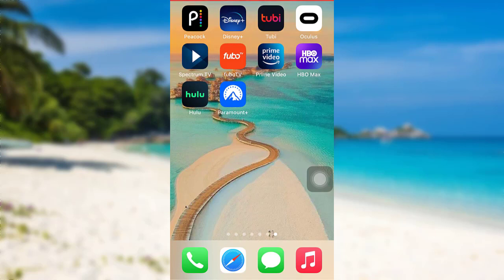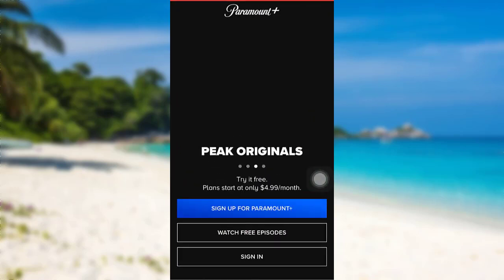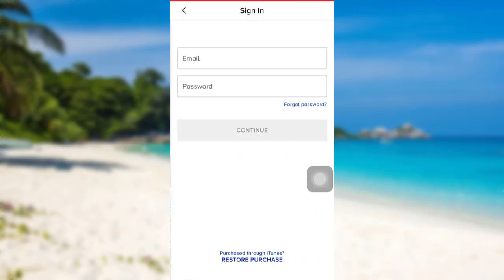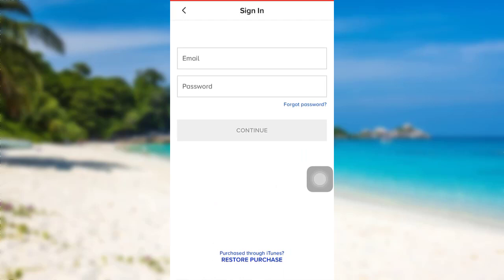How Login Into Paramount+ App | Sign In Paramount Plus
Paramount+ is a subscription video-on-demand over-the-top streaming service owned and operated by ViacomCBS Streaming, a division of ViacomCBS. It offers original and library content from the CBS Entertainment Group and ViacomCBS Domestic Media Networks broadcast properties, as well as the Paramount Pictures library.

In this tutorial video, I will quickly guide you through the steps of downloading and logging into Paramount+

First of all, go to the app store
Then, search for the app and tap on getting
After the app has been downloaded, open it
Now, tap on the sign in
Enter your email and password associated with your account
Finally, you will be signed in to the Paramount+

How do I sign in to Paramount Plus on my TV?
How do I log into Amazon Paramount Plus app?
Why can't I register for Paramount Plus?

The Channel doesn't own any logos or websites shown on the tutorial videos.